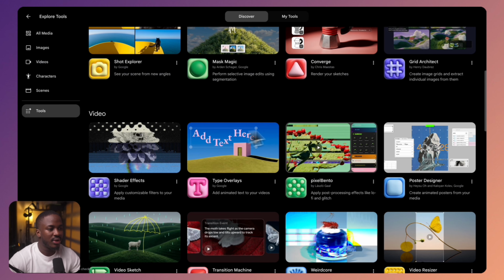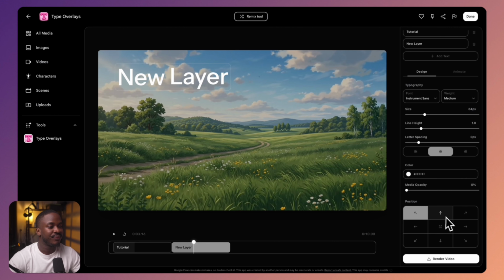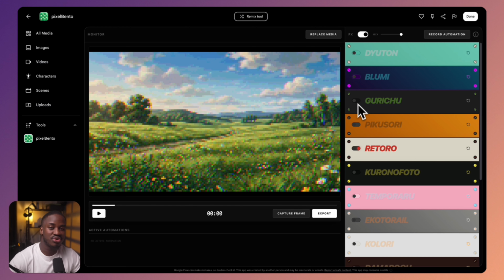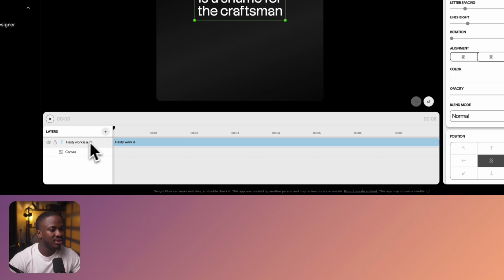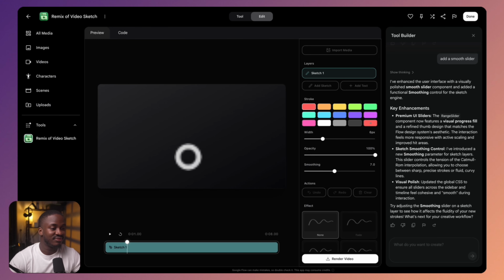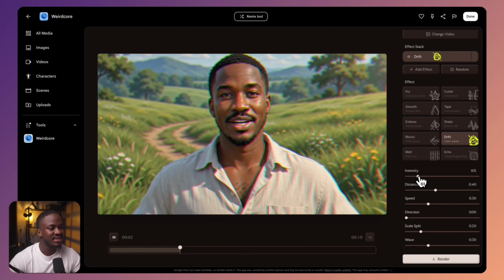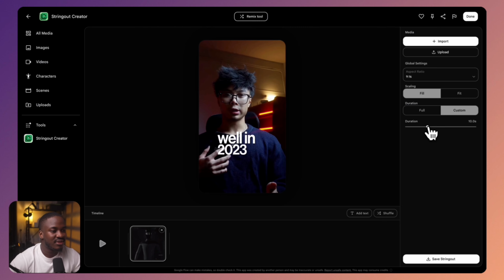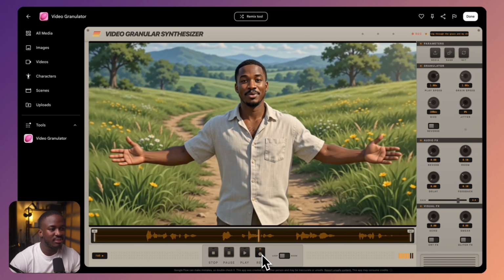I Tested ALL 10 Google Flow Video Tools… Here’s What I Found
I spent over 40 hours testing every single video tool inside Google Flow so you don’t have to.

In this video, I break down all 10 Google Flow video tools, explain exactly what each one does, show you how to use them, and share my honest thoughts on which ones are actually worth your time.

We’ll cover:

00:00 Intro
00:56 Shader Effects
03:08 Type Overlay
06:01 Pixel Bento
07:53 Poster Designer
10:54 Video Sketch
14:31 Transition Machine
15:28 Weirdcore
16:44 Video Resizer
17:58 String Out Creator
20:19 Video Granulator

I tested each tool to see:
- How it works
- The best use cases
- The limitations
- Whether it’s actually useful for creators

Some of these tools are genuinely impressive, while others still need improvement.

If you’re using Google Flow for AI video creation, this video will save you hours of experimenting.